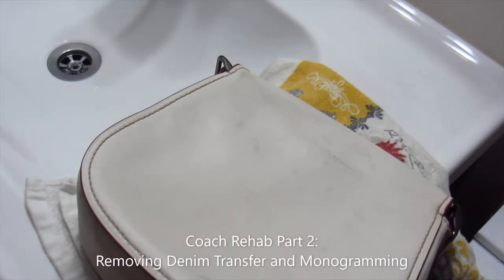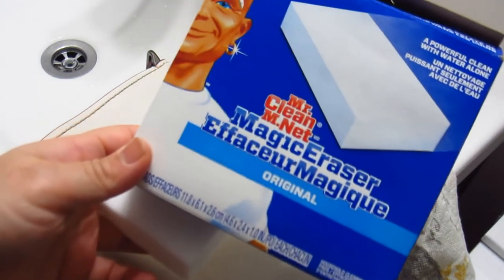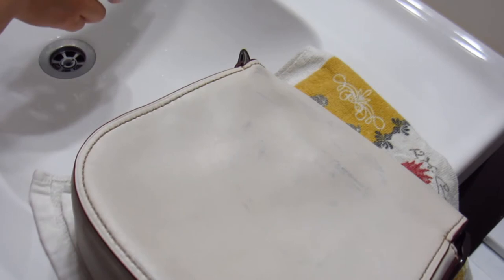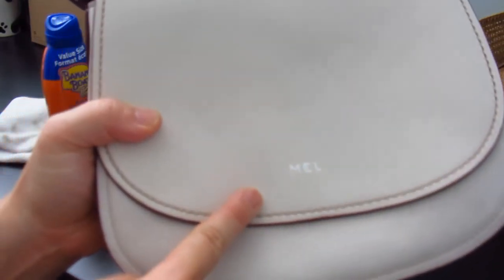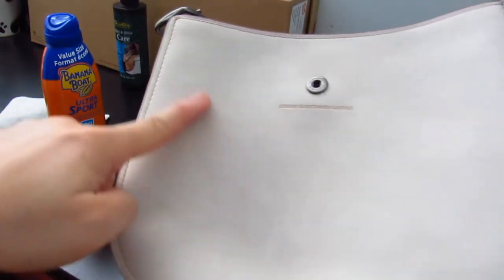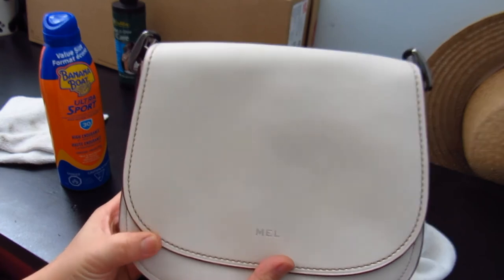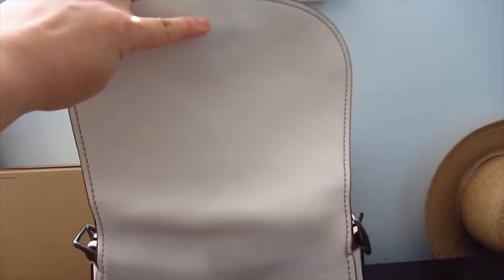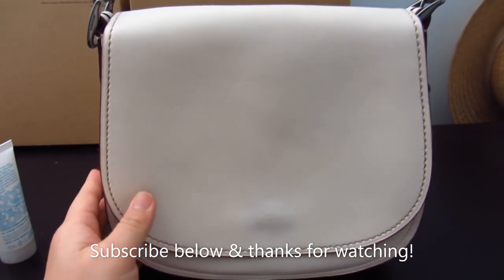COACH REHAB Part 2 Removing Denim Transfer on a White Bag with Magic Eraser and Sunscreen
Items used:
Mr. Clean Magic Eraser
Banana Boat Sport Sunscreen Spray
Honest Face and Body Lotion